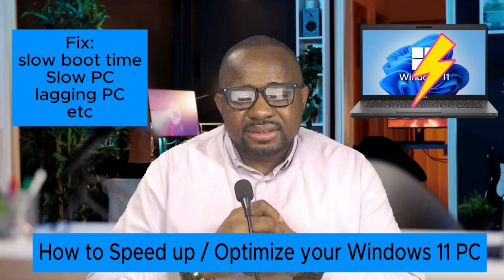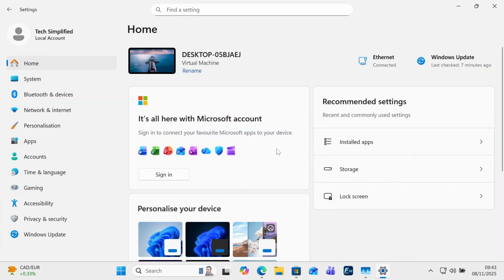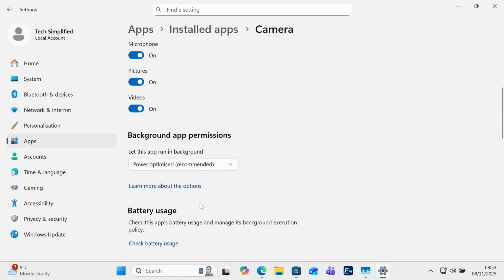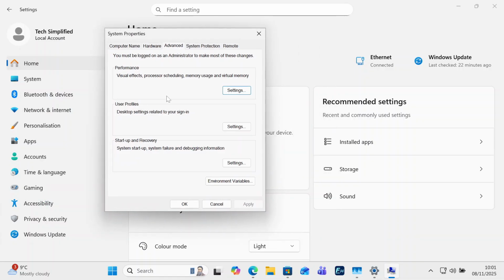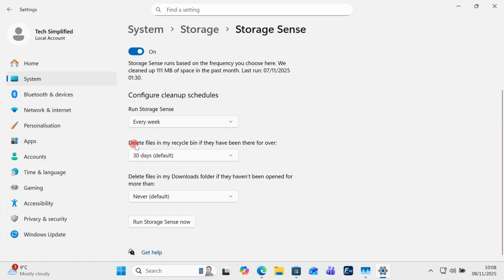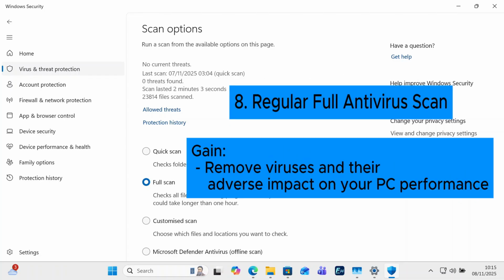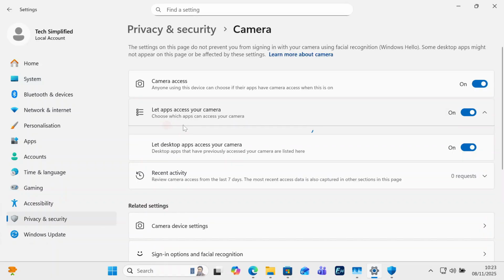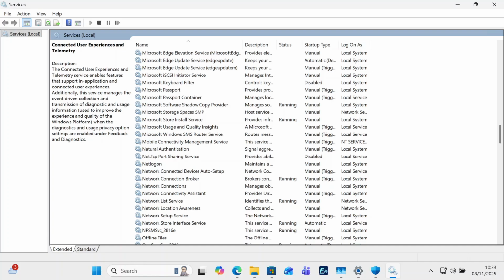How to SPEED UP Windows 11 to BOOST PERFORMANCE (2025): Top 10 Tips!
🔧 Overview
Want your Windows 11 PC to run faster and smoother — without installing any third-party apps?
In this video, I’ll show you step-by-step how to speed up and optimize Windows 11 for better performance, faster boot times, and improved responsiveness.

These are simple, safe, and free tweaks using only built-in Windows 11 settings — perfect for beginners or anyone tired of laggy performance.

⦁ Uninstall bloatware and unused programs
⦁ Stop background apps that slow you down
⦁ Optimize power and visual settings for speed
⦁ Clean junk and temporary files
⦁ Keep Windows and drivers up-to-date
⦁ Scan for malware and privacy optimization
⦁ Disable unneeded services
⦁ And much more — all safe and easy to follow!

⏱️ Timestamps
00:00 Introduction
00:34 Disable Startup Apps
02:17 Uninstall Unnecessary Apps
03:39 Disable unneeded background permissions
05:22 Adjust Power Settings
06:20 Optimize Visual Effects
07:34 Clean Up Storage + Storage Sense
09:00 Manage Background Apps
10:15 Update Drivers & Windows
11:05 Scan for Malware
11:58 Privacy Settings
13:26 Disable Unused Services
14:37 Bonus Tips + Wrap Up

Windows 11 includes many visual effects, background apps, and startup items that can silently slow your system down.
By adjusting these built-in settings, you can dramatically improve speed and performance — even on older or budget PCs.

⦁ Windows Settings App
⦁ Storage Sense
⦁ Windows Security (Defender)
⦁ Power Mode Settings
⦁ Advanced System Settings

📈 For You:
If you searched for:
“fix slow Windows 11”,
or “speed up laptop/PC”,

then this guide is exactly what you need!